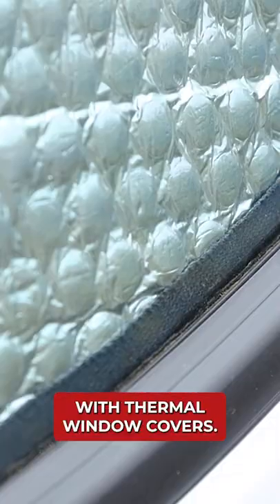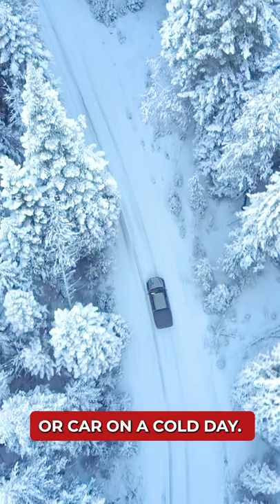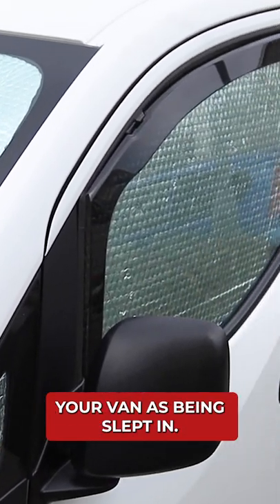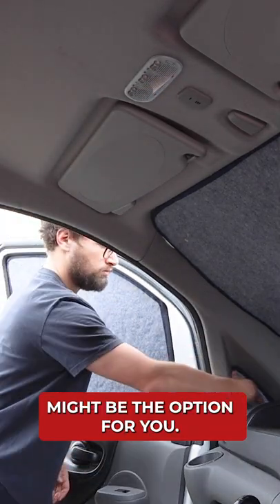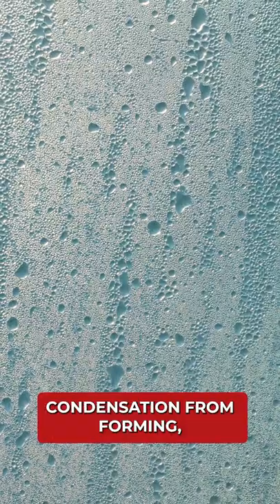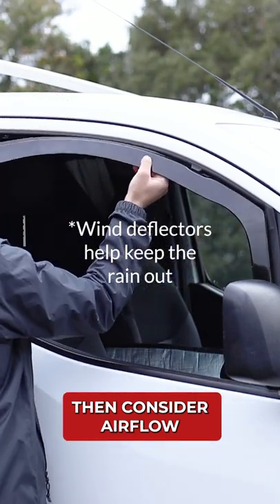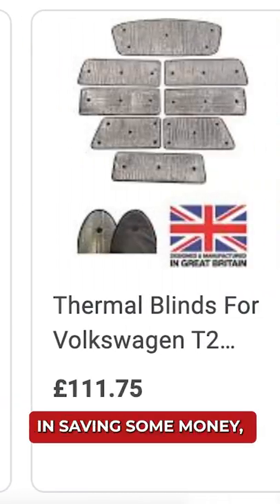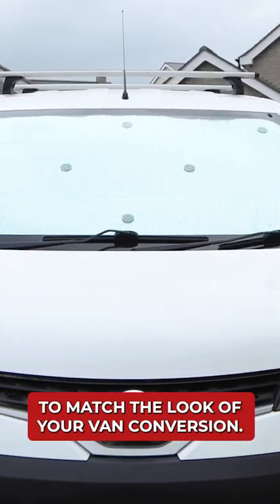Thinking about thermal window covers? Watch THIS first!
5 Things to consider when buying or making reflectix silver foil bubble wrap insulation thermal window covers for a van, car or any vehicle!

👉 Thermal suction cups
👉 Trim Fix high temperature contact adhesive
👉 Thermawrap bubble wrap insulation
👉 Masking tape

Window covers are a great addition to a van conversion!

I use mine as a way to reflect the sun out in the summer, so to keep the van cool, but also to reduce a bit of the condensation on the windows when we’re staying in the van at night.

So here are 5 things to consider with thermal window covers…

They won’t magically heat up the van! Whilst they might help insulate the single-glazed windows of your vehicle, don’t expect them to magically warm up the van or car on a cold day. They might help to reduce heat loss a little bit but for actual warmth, you’ll need to install a heater!

When you’ve got them up in your windows, they may identify your van as being slept-in. Not a problem if you’re in a campsite, but if you’re on the road, or perhaps somewhere you shouldn’t be, then a black outer material might be the option for you. They won’t be reflective and will blend better behind tinted windows and at night!

How will you attach them? I’ve used suction cups, which work well and give a bit of an air gap between the cover and the window. But I’ve recently tried a tight fit with loops and that’s worked well too, though it’s better for small windows. You could also try magnets onto the metal of the van or velcro if the van is carpeted.

They won’t stop condensation from forming. But they will help to reduce it, and that’s about as much as you can ask for when sleeping in a van without using a heater. If it’s too hot out for a heater, then consider airflow by cracking the windows or installing a ceiling fan or vent.

Thermal window covers are expensive. It’s a great way to use up leftover foil bubble wrap insulation from your van build and doing them yourself means you can easily customise to match the look of your van conversion!